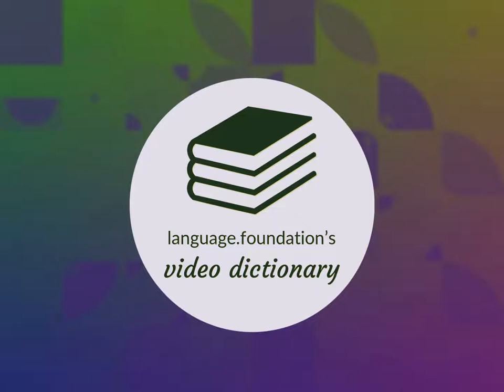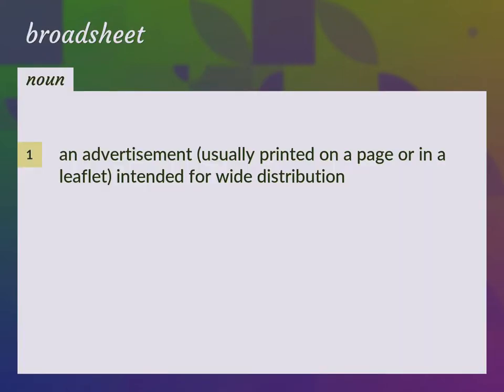Broadsheet | meaning of Broadsheet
What is BROADSHEET meaning?